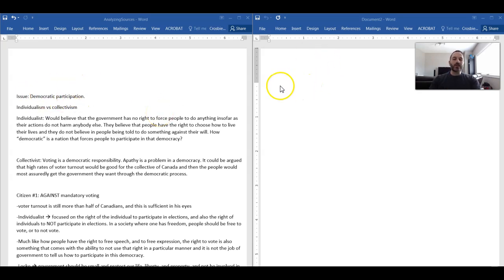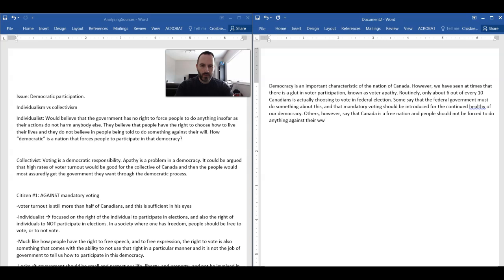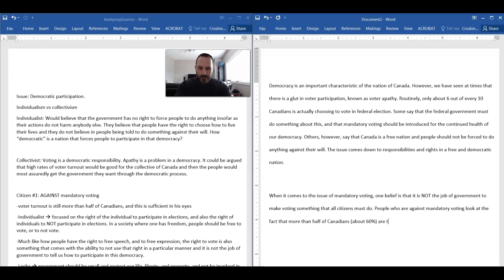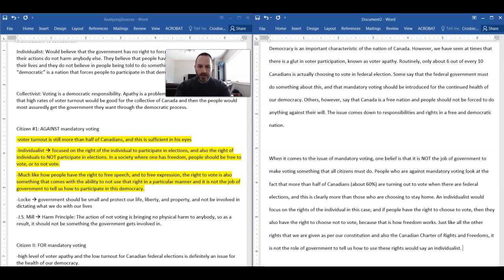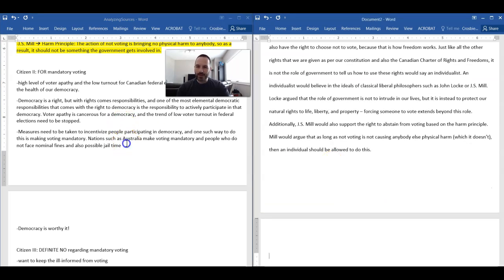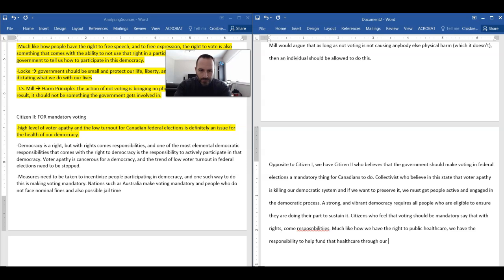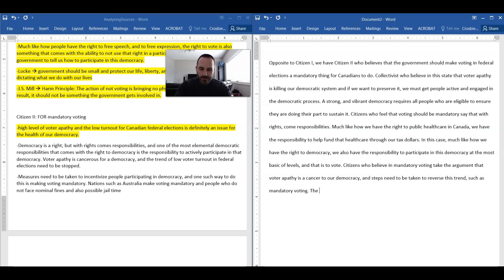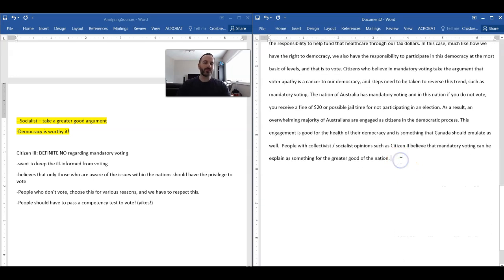Soc 30-2 - Assign #3 - Intro Blurb and Analysis Paragraphs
I almost swallowed an ice cube while doing this video, but I soldiered on because I love you all.